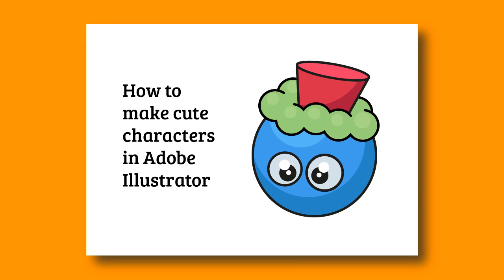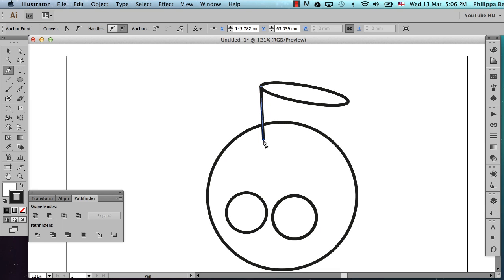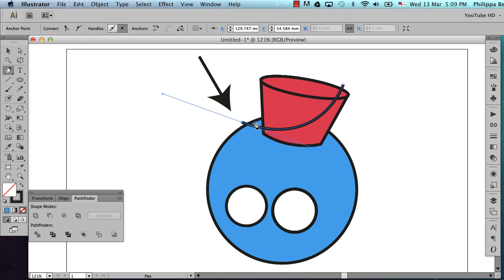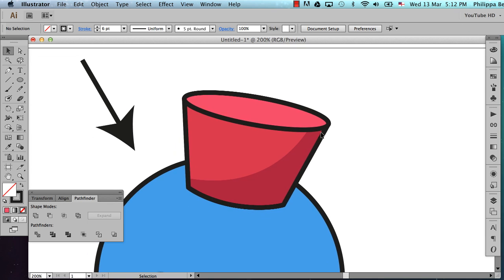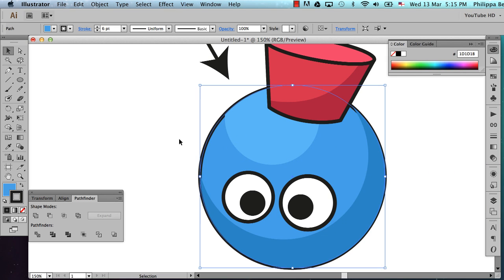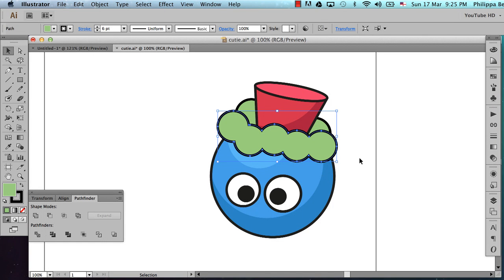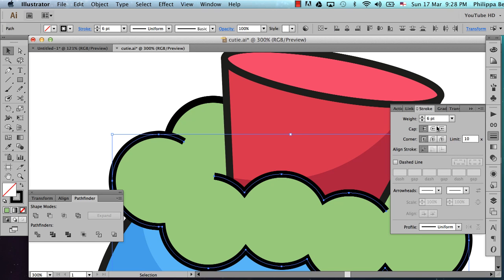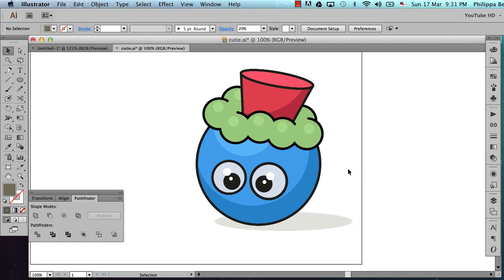Make a Cute Character Illustration using Adobe Illustrator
Learn how to use basic shapes and strokes in Illustrator to make a cute little character design. This tutorial shows a couple of simple techniques that you can adapt to your own illustrations, such as basic shading, working with lines, and layering shapes.